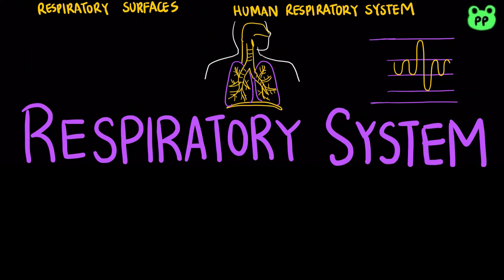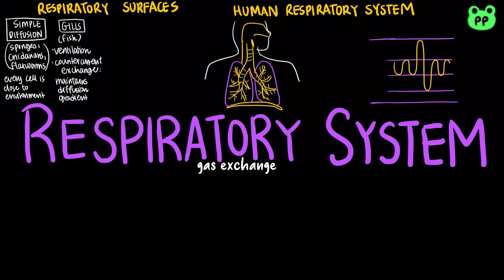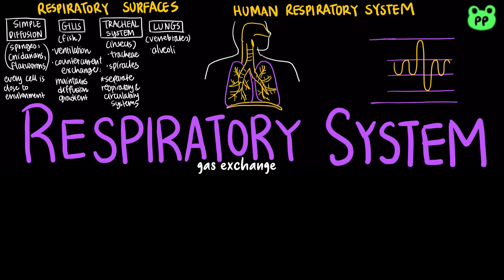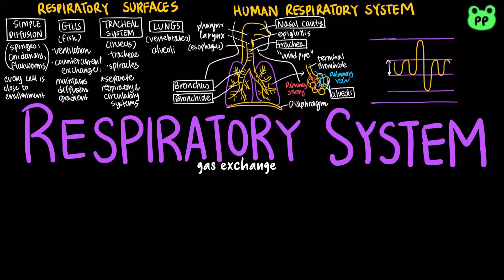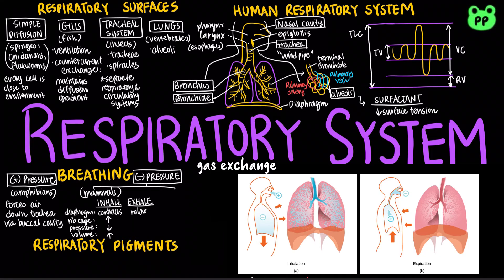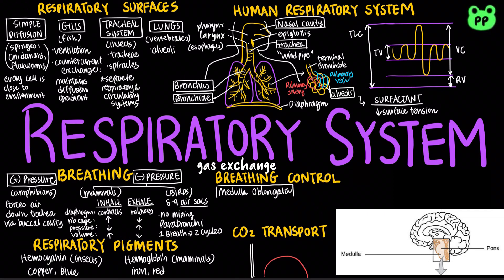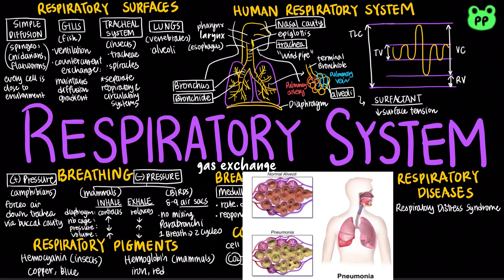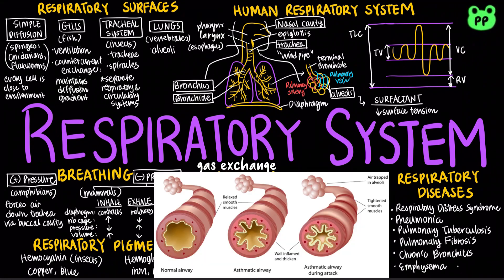Respiratory System | Animal Physiology 02 | Biology | PP Notes | Campbell Biology 8E Ch. 42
A summary review video about the respiratory system.

Timestamps:
0:00 Respiratory Surfaces (simple diffusion, gills, tracheal system, lungs)
1:23 Human Respiratory System (nasal cavity, pharynx, larynx, trachea, bronchi, bronchiole, alveoli)
2:17 Tidal Volume, Vital Capacity, Residual Volume, and Total Lung Capacity
2:42 Positive Pressure vs. Neagtive Pressure Breathing
3:38 Respiratory Pigments (hemocynanin vs. hemoglobin)
3:53 Breathing Control (medulla oblongata, pons, aorta and carotid arteries)
4:15 Carbon Dioxide Transport
4:30 Respiratory Diseases (RDS, pneumonia, TB, pulmonary fibrosis, chronic bronchitis, emphysema, asthma)

Image Sources:
-Fish Gill ("OpenStax College, Systems of Gas Exchange. October 17, 2013."
-Tracheal System ("OpenStax College, Systems of Gas Exchange. October 17, 2013."
-Negative Pressure Breathing ("OpenStax College, Breathing. October 17, 2013."
-Bird Respiration ("OpenStax College, Birds. October 17, 2013."

Based on Campbell Biology 9th Edition Pearson Education.